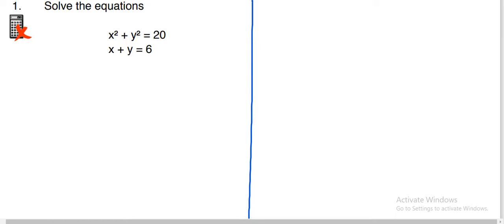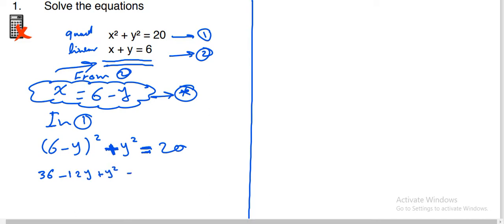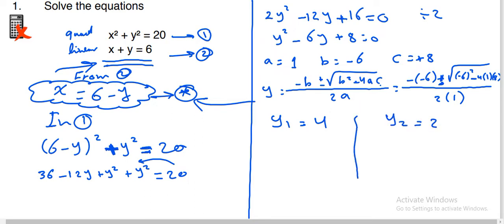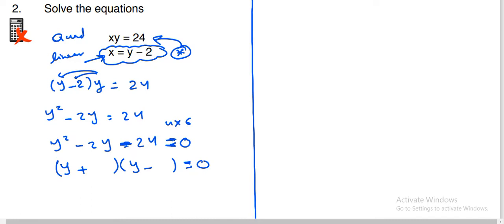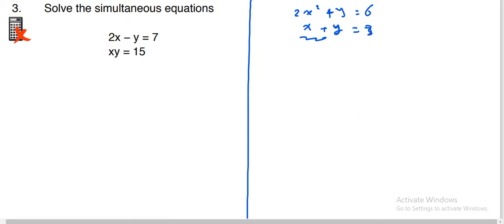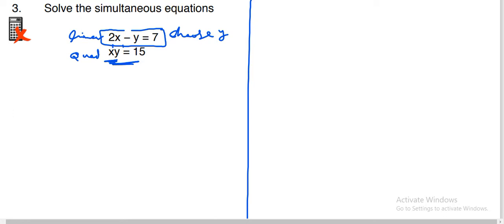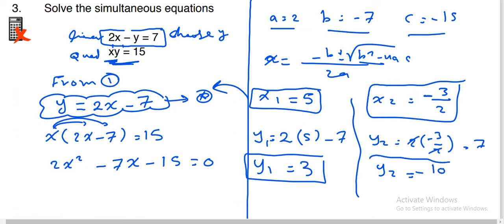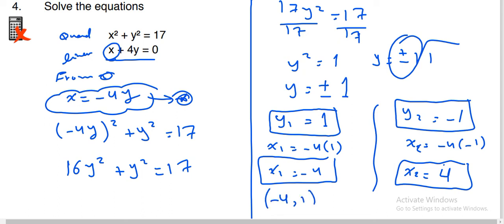[simultaneous equations [not linear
simultaneous equations
(one linear - one quadratic)
SMART#
سمارت